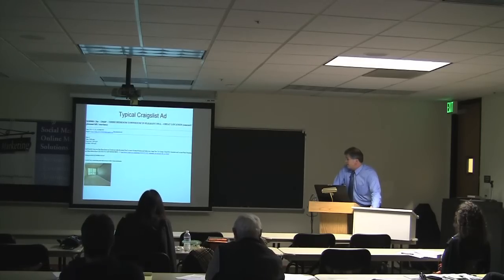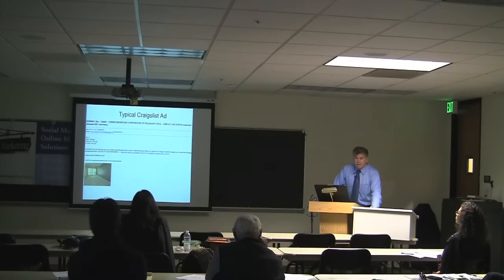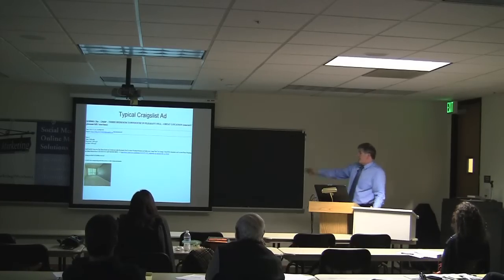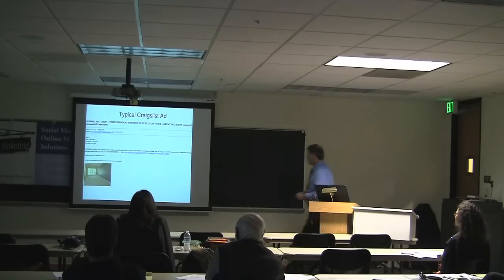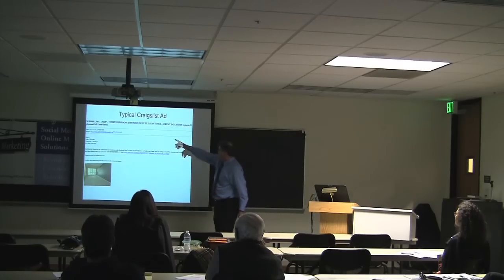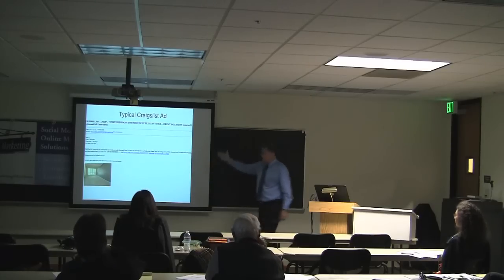How to use Craigslist-Vflyer Part 2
"Craigslist Marketing Strategies & Lead Generation Systems"
Craigslist is a free source of prospects for your listings, products, services, events and promotions. Discover the most effective posting strategies, how to integrate call capture systems track and convert leads, use custom HTML ads with photos, videos and social media.